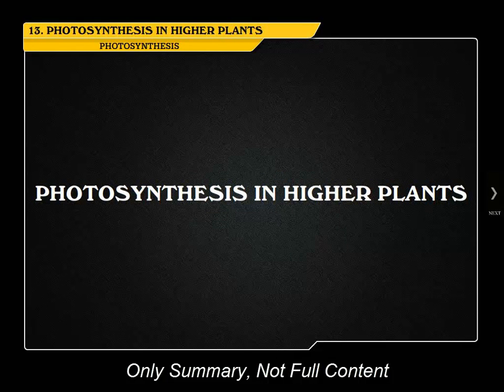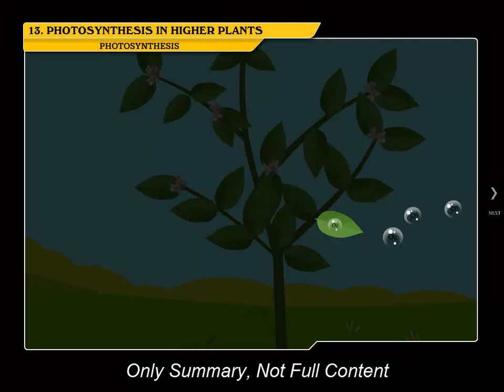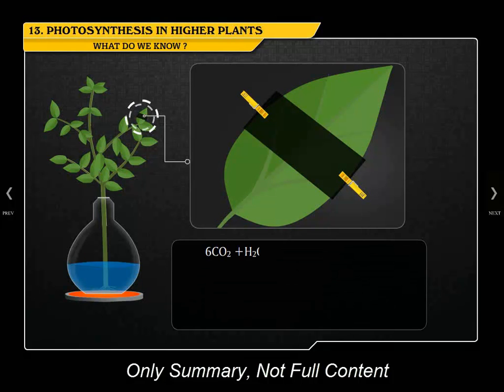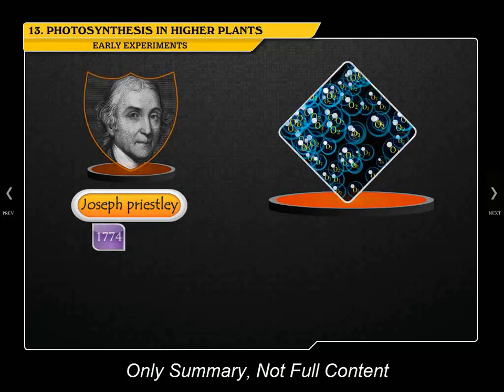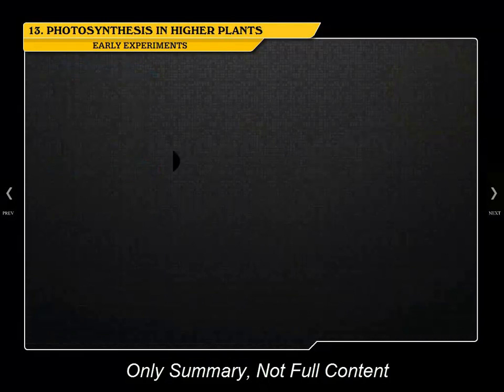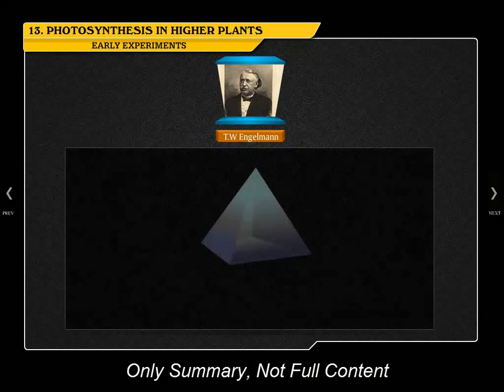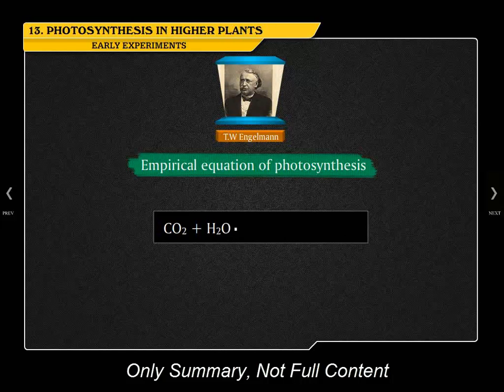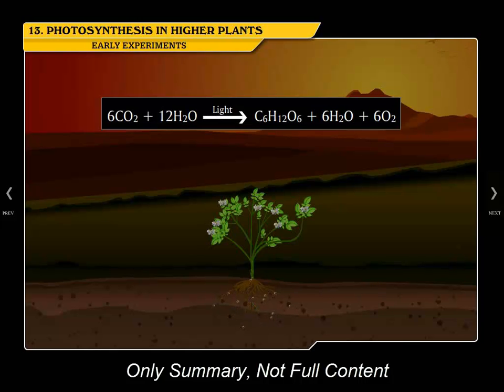1 Photosynthesis Early Experiments